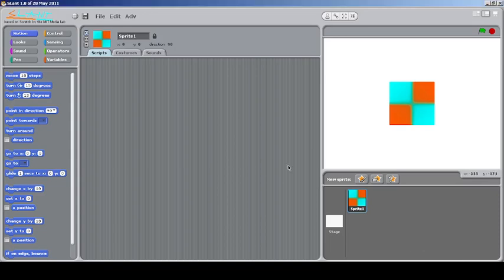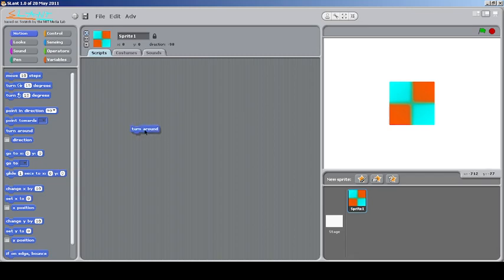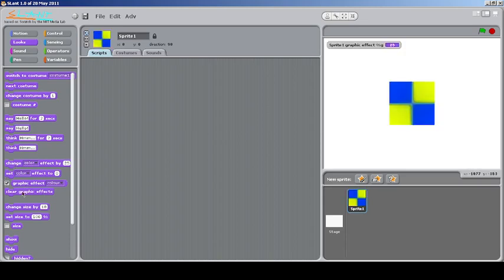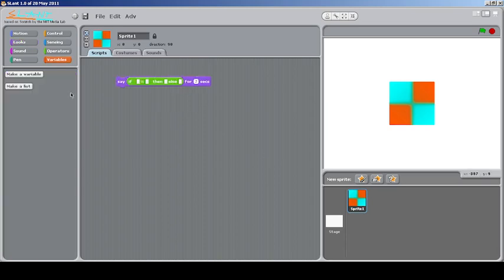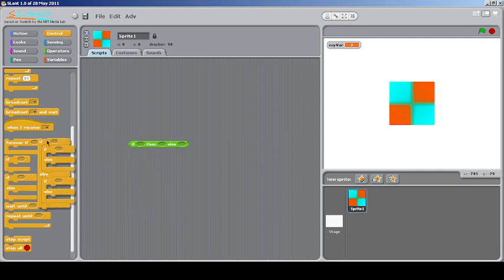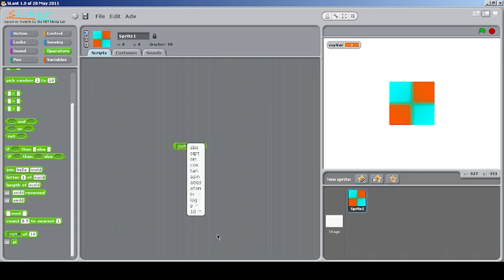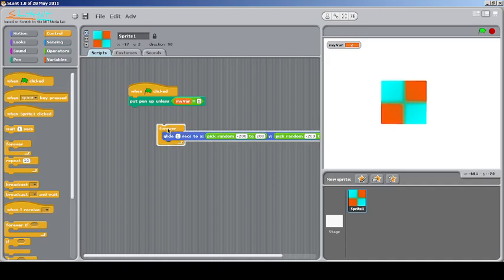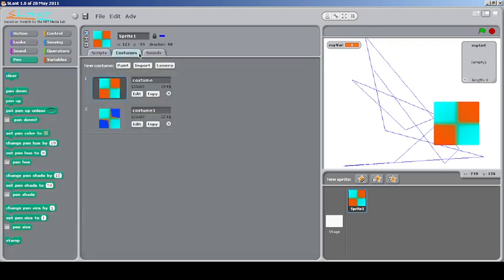SLant | Scratch 1.4 Modification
Welcome to my video on SLant, a Scratch 1.4 Modification. A mod which is compatible with streak and is a small mod. The unique block it has is put pen up unless.
Timestamp:
00:00 - Intro
00:55 - Blocks